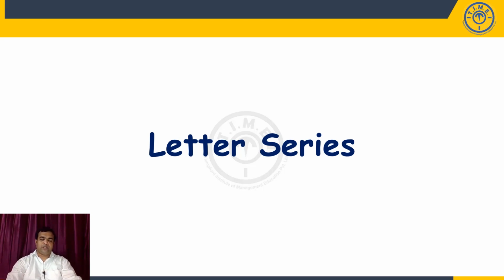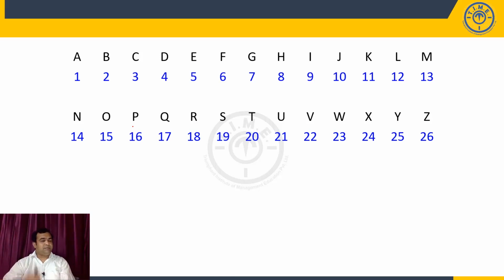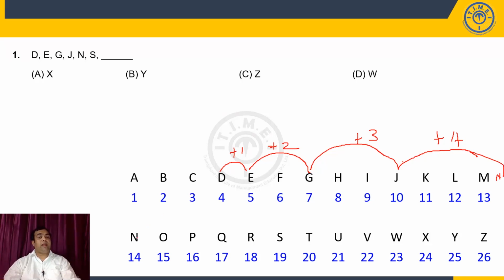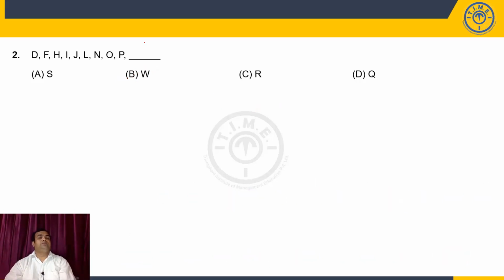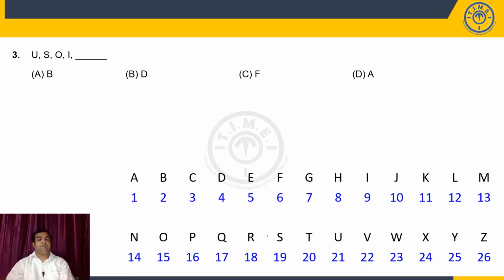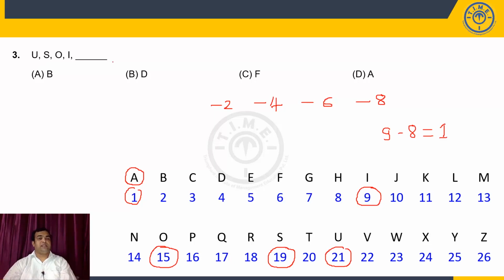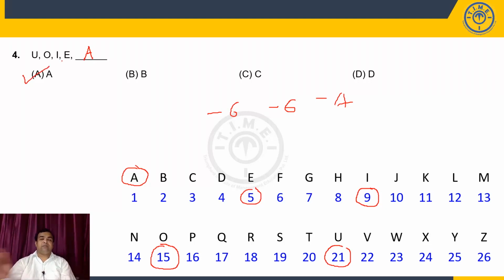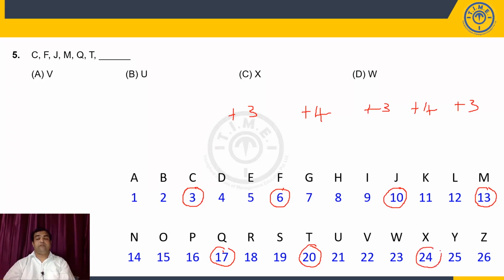Letter Series: Logical Reasoning